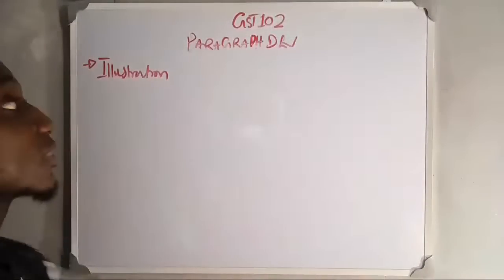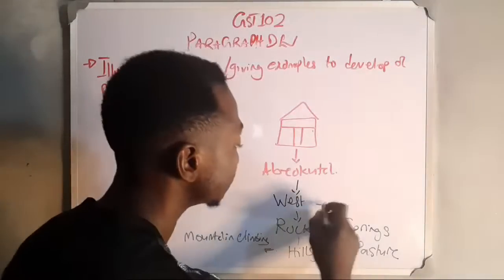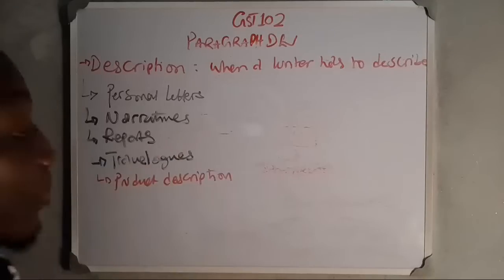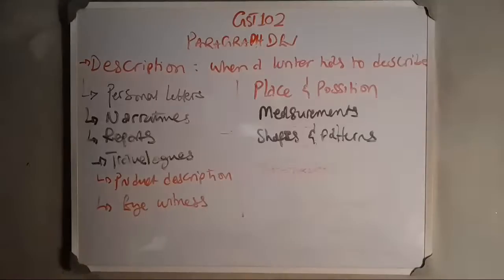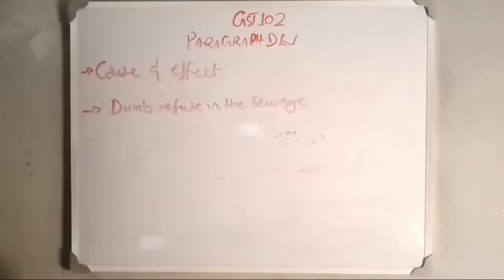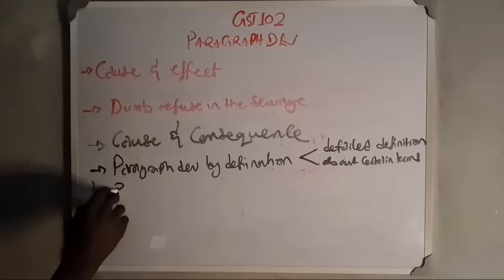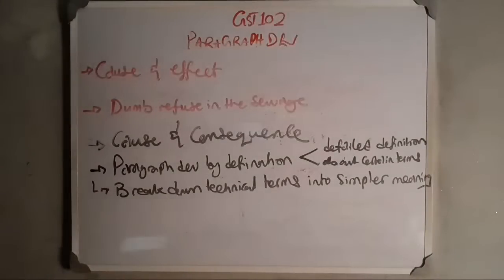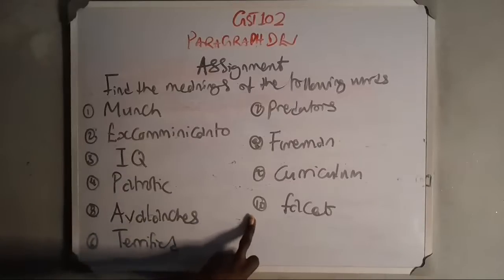PARAGRAPH | GST102 | 3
1. Bus Admin
2. Pub Admin
3. Accounting
4. Economics
5. Political Science
6. Criminology
7. Mass Communication
8. Bus Education
9. English Education
10. Public Health
11. Film Production
12. Early Childhood Edu
13. Entrepreneurship
14. PCR
15. International Relations
16. Marketing
17. Tourism
18. Development Studies
19. Health Edu
20. Environmental Science
21. Computer Science
22. Agro Eco